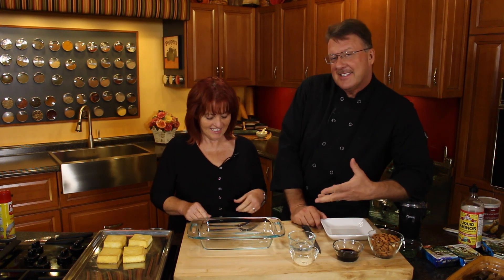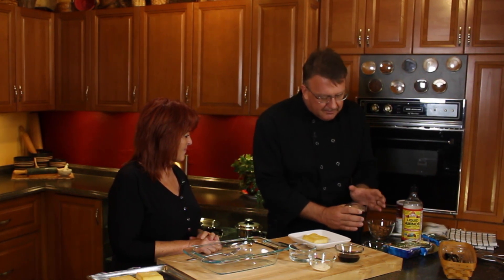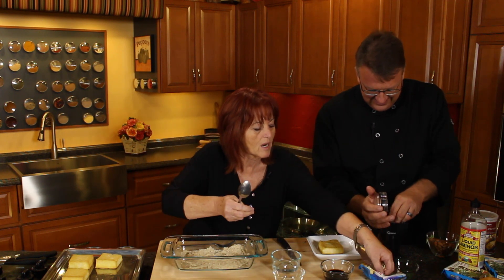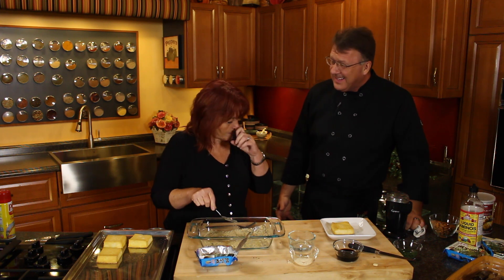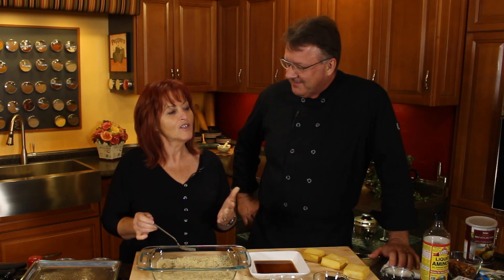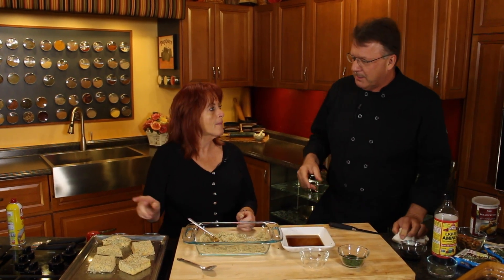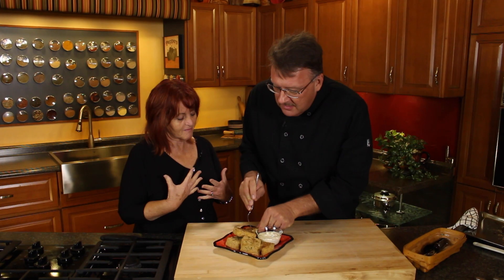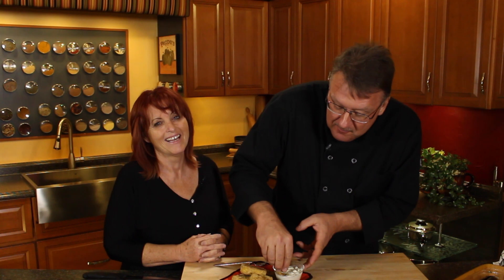Melody's Mahi Mahi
This is an AWESOME concept.